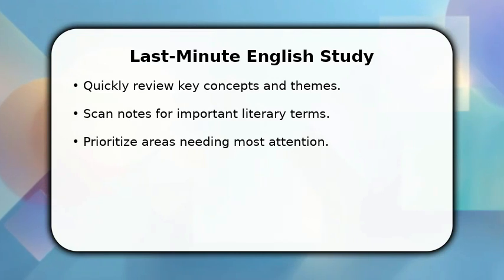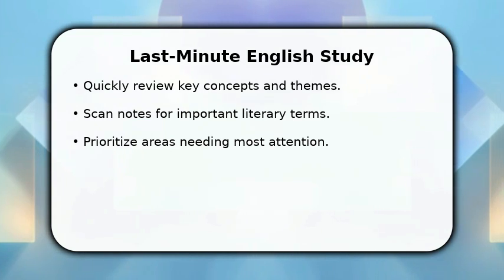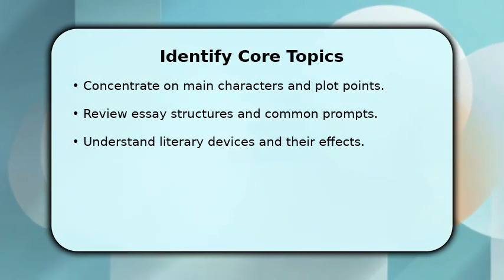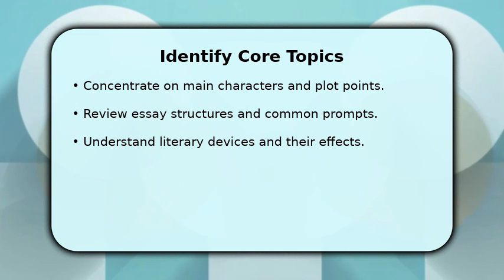How To Study Last Minute For English (Updated)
▸ (x) We'll also discuss the importance of reviewing past exams and practice questions, as well as how to use flashcards and other study aids to reinforce your learning. By following these steps, you'll be able to stay focused and retain more information, even with limited time. So, if you're looking for a last-minute study guide that actually works, keep watching!

last minute studying english, english exam tips, study English fast, effective studying techniques, cramming for exams, English language learning, study hacks for English, exam preparation strategies, time management for students